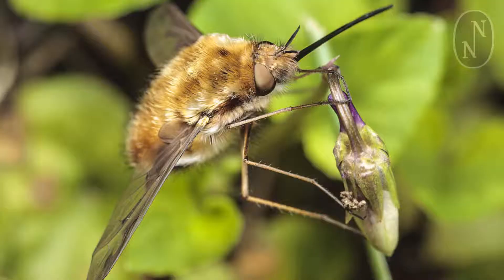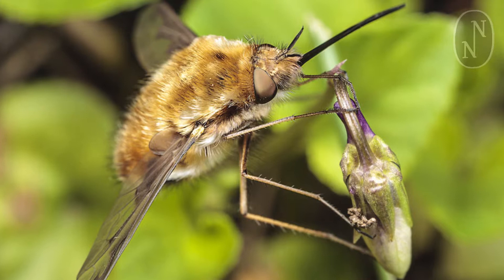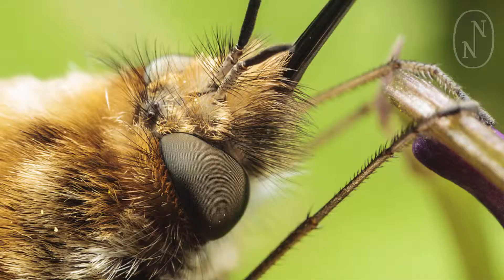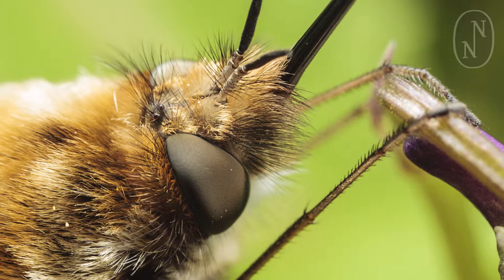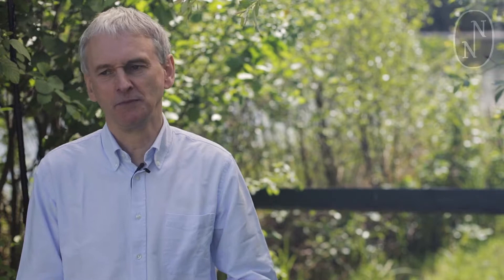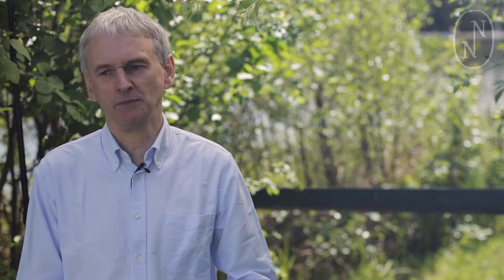In Conversation with Jonathan Mullard - Part 4 - New Naturalists Video Series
Jonathan Mullard, author of the New Naturalists book on the Brecon Beacons, shares his favourite British wildlife in the fourth part of our interview.

Jonathan offers his thoughts on the harbingers of Spring, and reveals just which squeaky toy sits on his bookshelf.